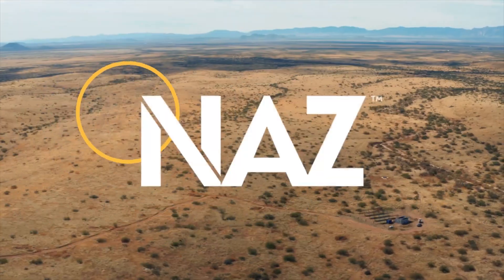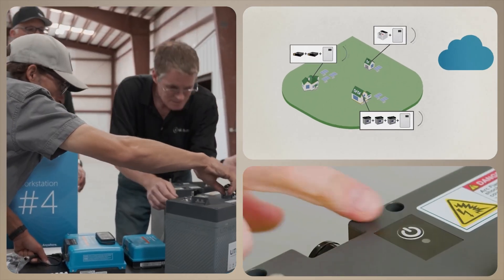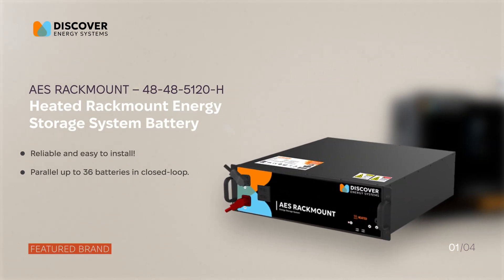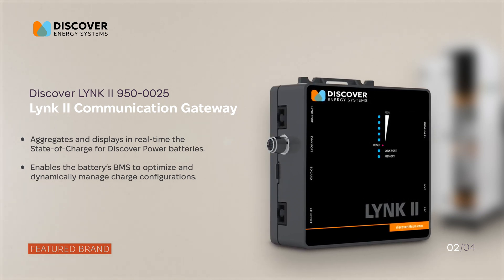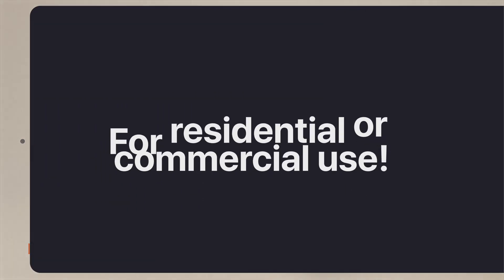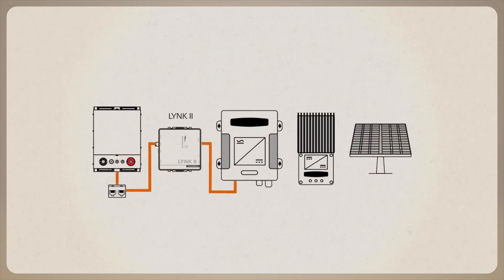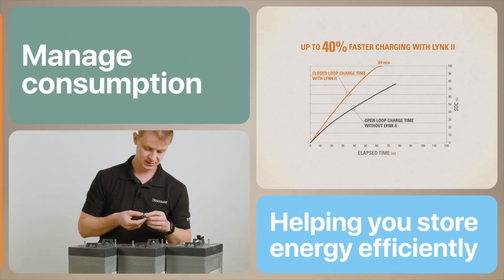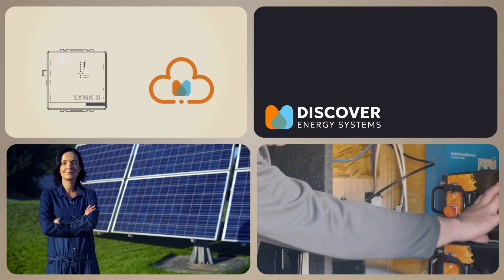Discover Energy Systems - NAZ Featured Brands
We’re proud to partner with Discover Energy Systems, a leader in renewable energy storage solutions. Discover Energy Systems has redefined what’s possible in energy management, delivering cutting-edge technology for homes, businesses, and industrial projects.